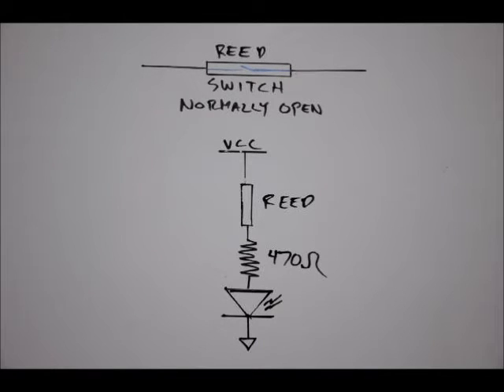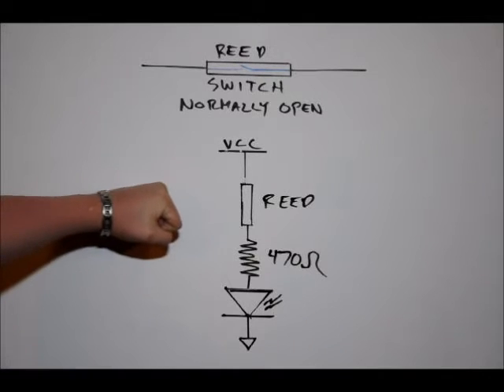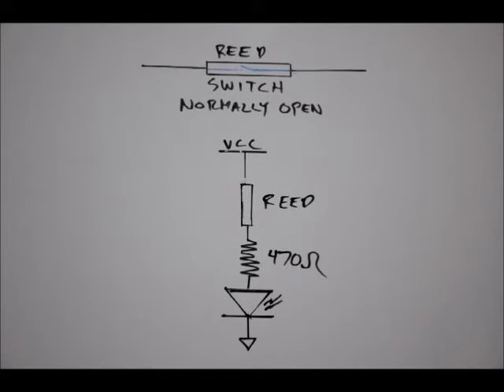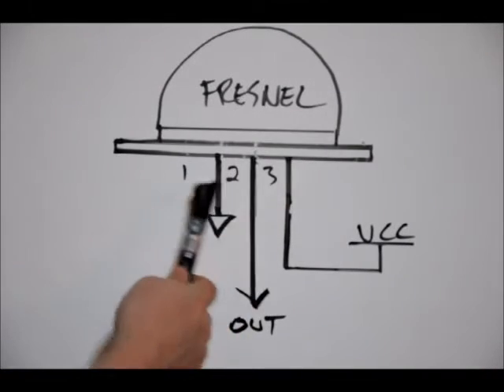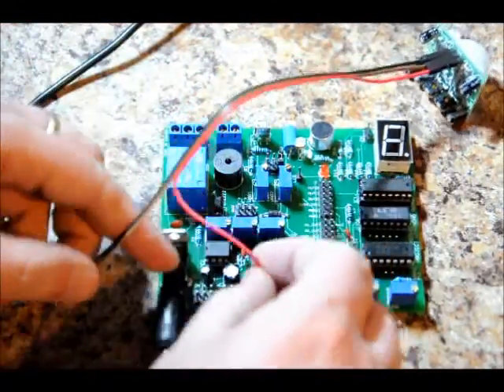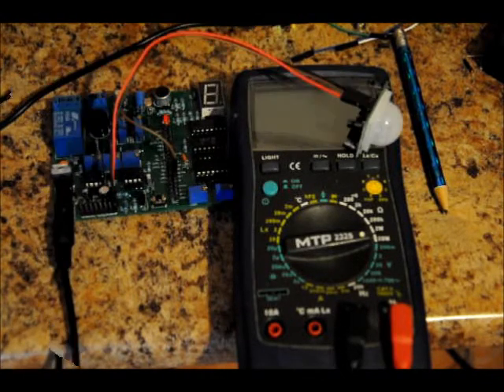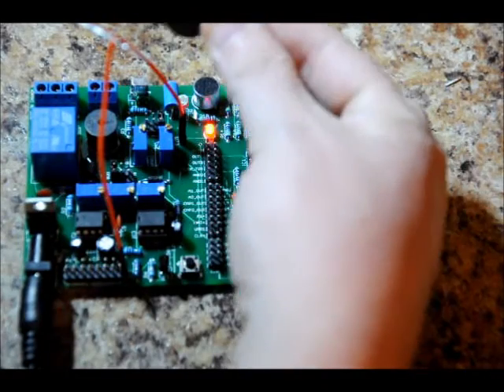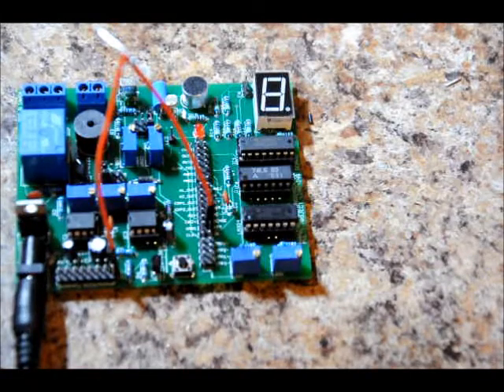Electronic Tutorial: PIR Passive Infrared) Sensors & Reed Switches (Magnetic Switches)